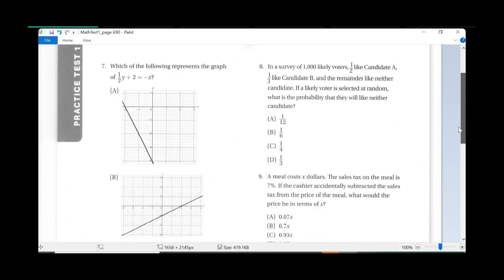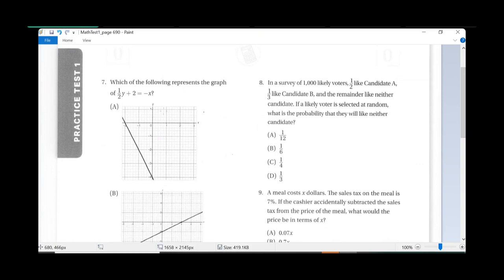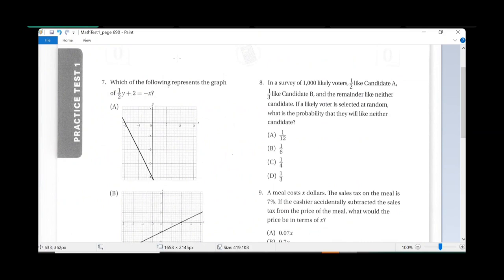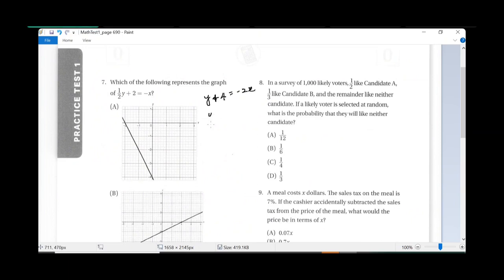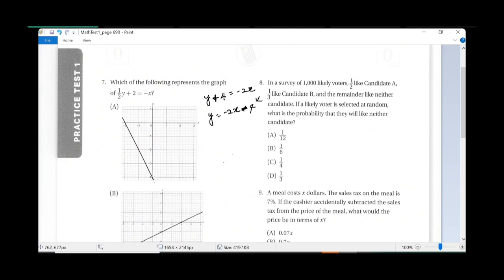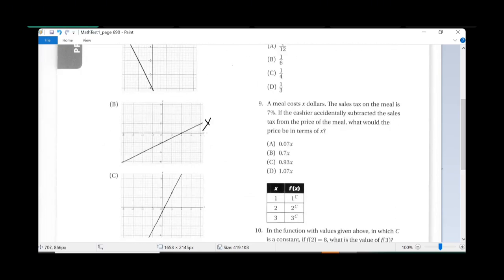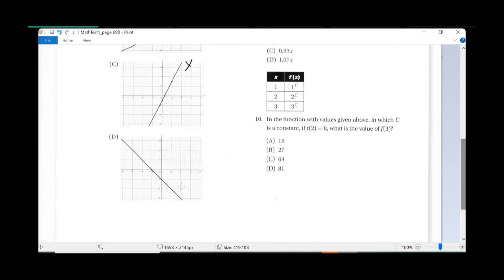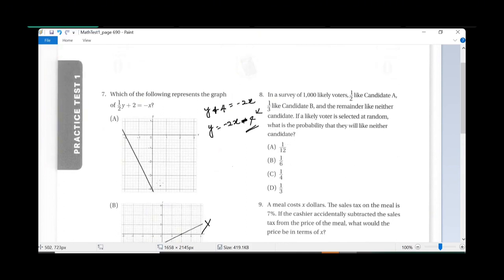Digital SAT Prep | Ramana Coaching Center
🌐 Welcome to Digital SAT Math Prep, the ultimate hub for mastering the SAT Math section and achieving the scores you've always dreamed of! Whether you're a seasoned test-taker or just starting your SAT journey, our channel is here to guide you through every step of the mathematical maze. 🧮✨

📚 What Awaits You:
🔍 In-Depth Concept Breakdowns: Join us for detailed explorations of SAT Math concepts, from fundamental algebraic expressions to intricate geometry problems. We make complex ideas accessible, ensuring you understand the "why" behind every solution.

💡 Strategic Problem-Solving Tactics: Elevate your SAT Math game with our proven strategies and time-saving tips. Uncover the most efficient ways to tackle various question types, empowering you to approach the test with confidence.

🔢 Extensive Practice Sessions: Practice is key! Access a treasure trove of SAT-style math questions, each accompanied by step-by-step solutions. Challenge yourself with a diverse range of problems, and watch your proficiency.